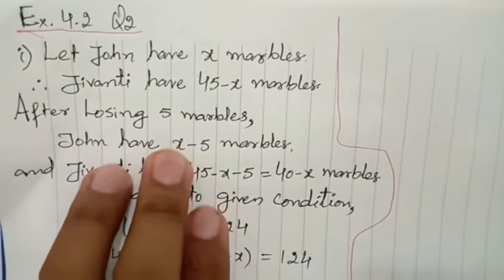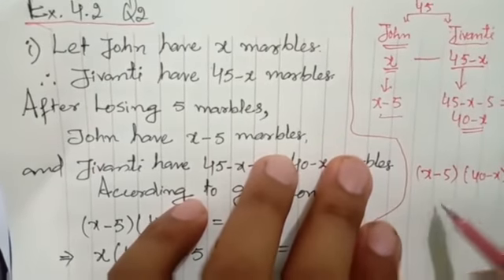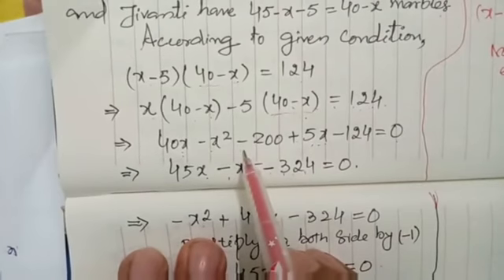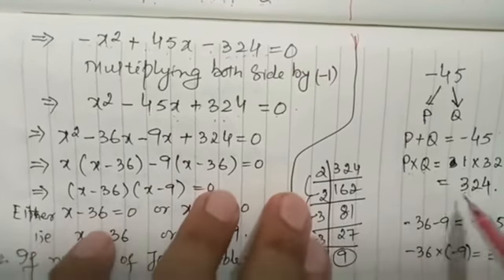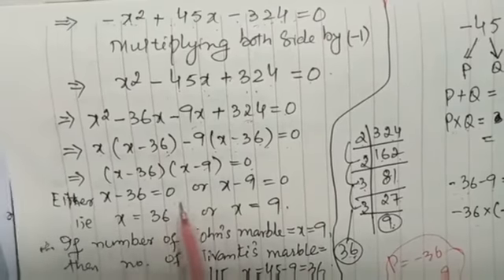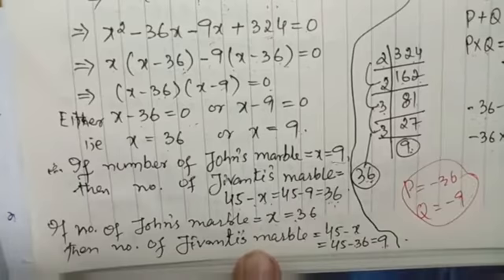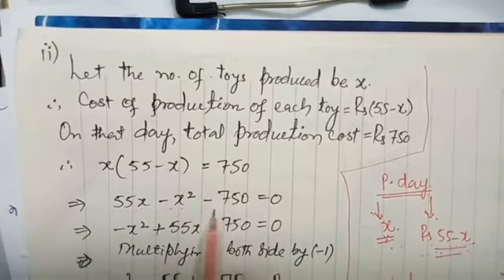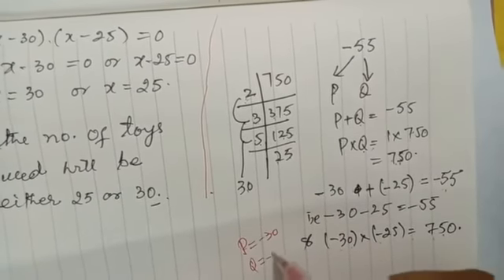Class 10 Quadratic eq. Ex. 4.2 Q2 i, ii Explanation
In algebra, a quadratic equation (from theLatin quadratus for "square") is any equation that can be rearranged in standard form as
 ax^{2}+bx+c=0

where x represents an unknown, and a, b, andc represent known numbers, where a ≠ 0. Ifa = 0, then the equation is linear, not quadratic, as there is no  ax^{2} term. The numbers a, b, and c are the coefficients of the equation and may be distinguished by calling them, respectively, the quadratic coefficient, the linear coefficient and the constant or free term.[